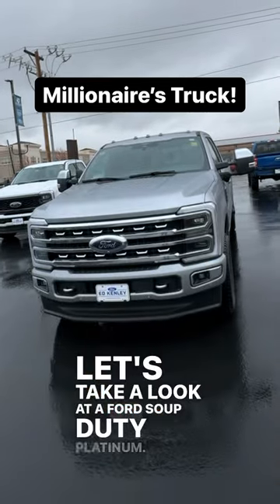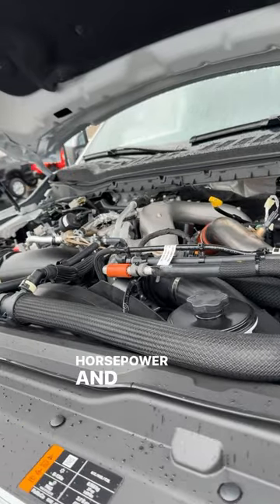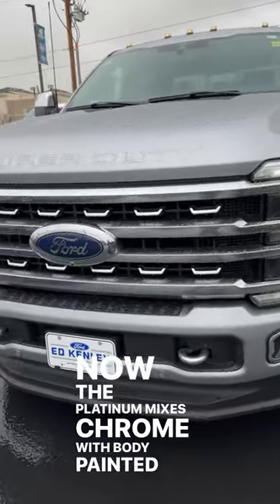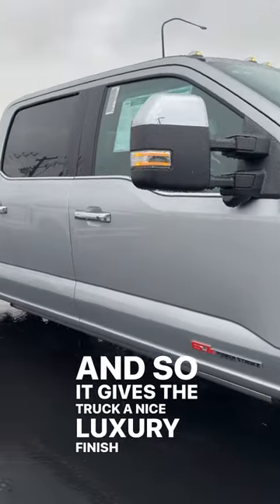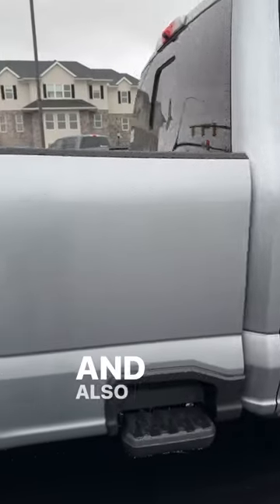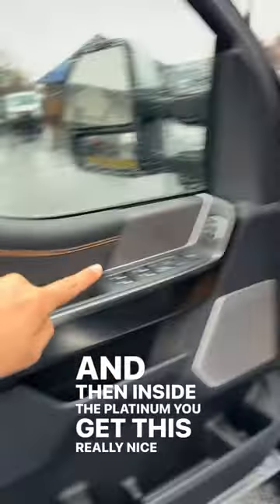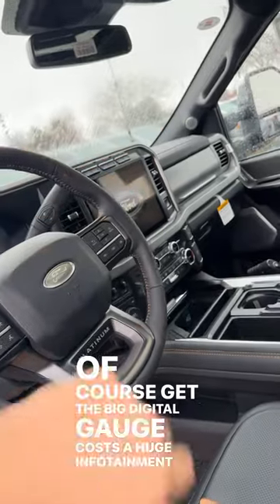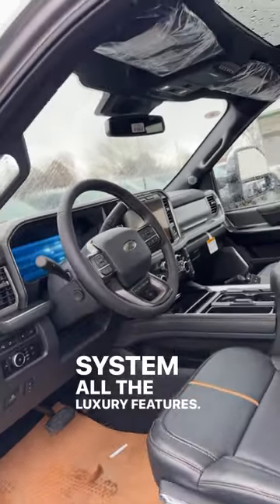Millionaire's Truck!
Today I review a 2024 Ford F-350 Platinum!